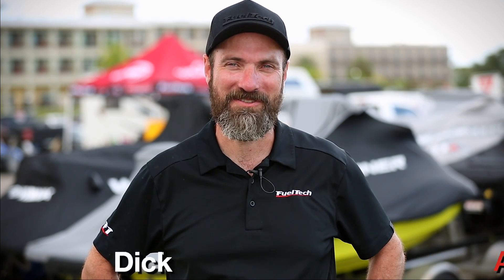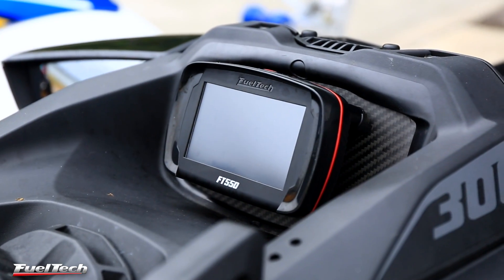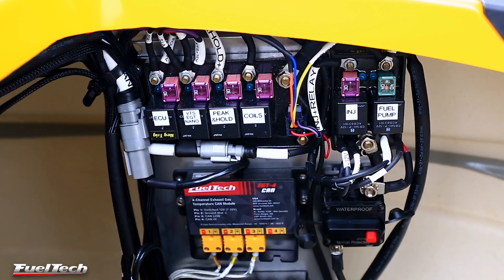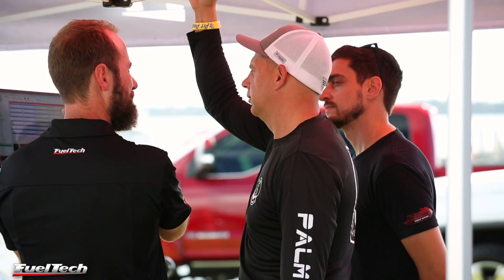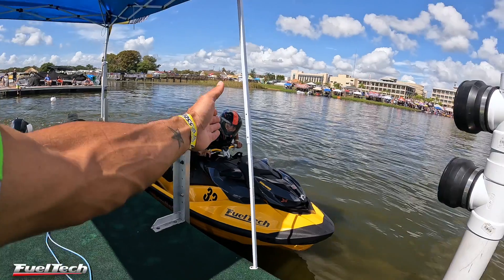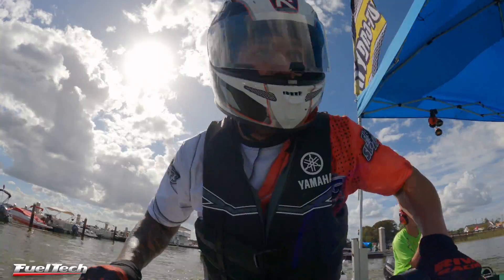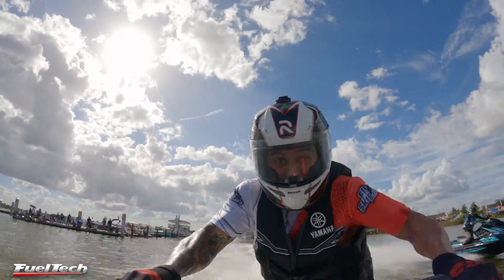FuelTech Founder Anderson Dick Talks Fuel Tech for Jet Skis (wait till end)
FuelTech Founder Anderson Dick Talks about Fuel Tech for Jet Skis, Fuel Tech ECU FT600, FuelTech Traction Control and more, Fuel Tech is known for high performance automotive racing and is now available for PWC Racing and fits Yamaha Waverunners, Sea-Doo and Kawasaki Jet Skis.

visit @CabreraFamily for more Jet Ski adventures

Riding Apparel - Florida Ski Riders (10%off with code FLSR10)